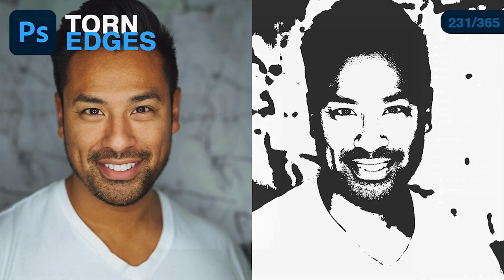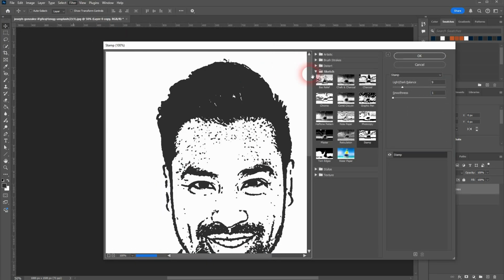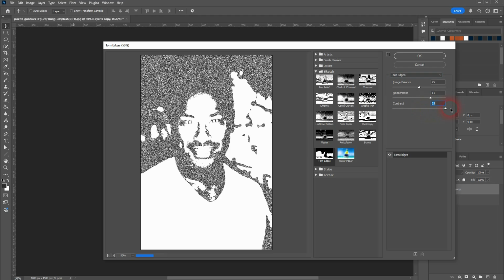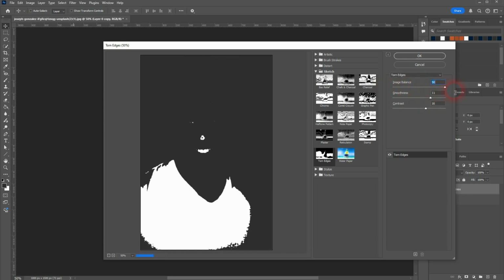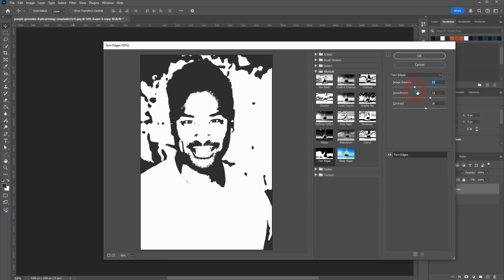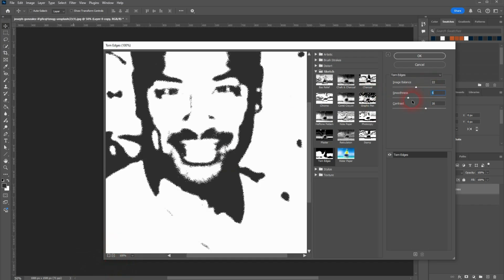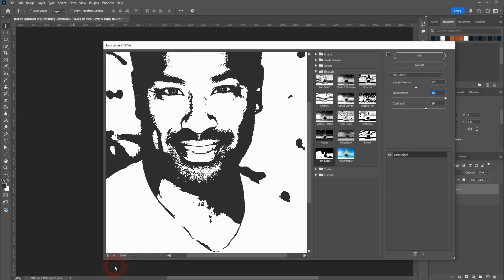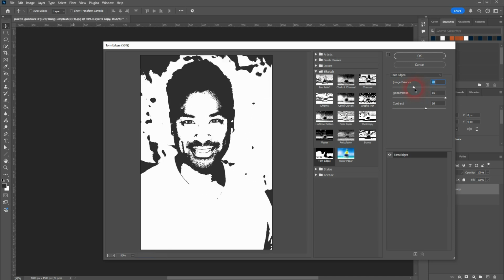How to Use the Torn Edges Filter in Photoshop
Learning Photoshop in 365 Days - Day 231: In this tutorial I'll show you how to use the torn edges filter in Adobe Photoshop.